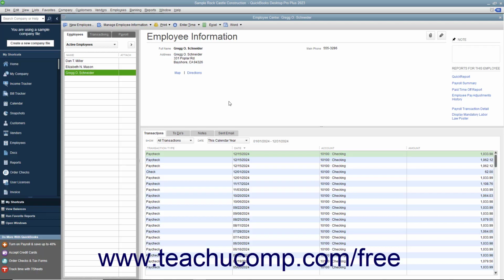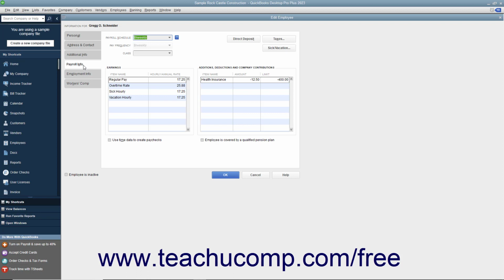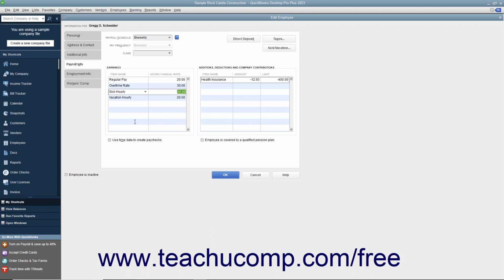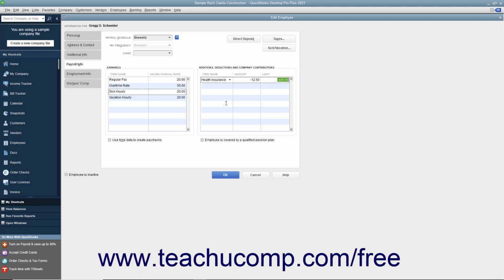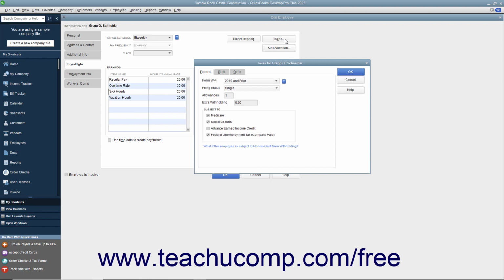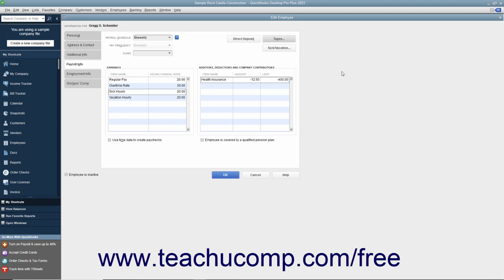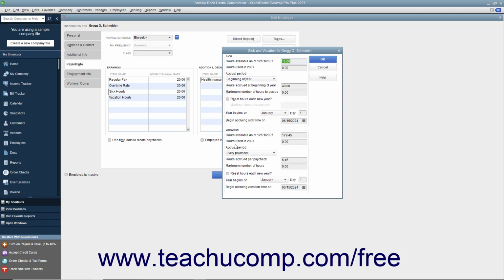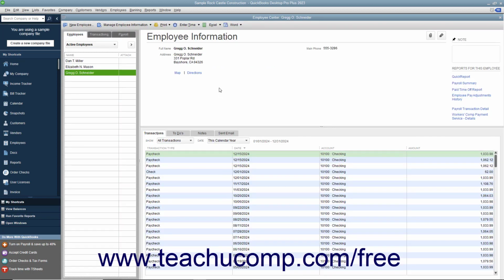Learn How to Set Up Employee Payroll Information in Intuit QuickBooks Desktop Pro 2023: A Tutorial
This QuickBooks tutorial video shows you how to enter employee payroll information in QuickBooks 2023.

This QuickBooks Desktop tutorial video helps you learn how to enter employee payroll information in QuickBooks Desktop 2023, like earnings, additions and deductions, sick and vacation time, and payroll taxes. This video is from our complete QuickBooks training, _Mastering QuickBooks Made Easy_ ™. *To get the full QuickBooks training, please visit:*